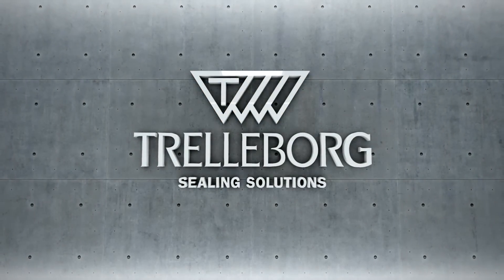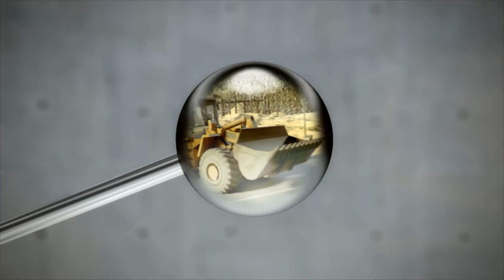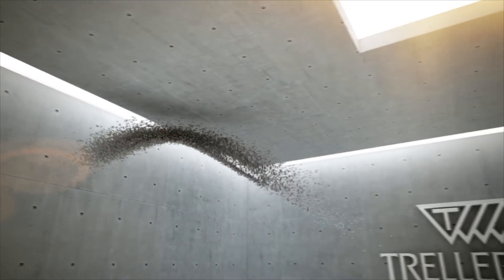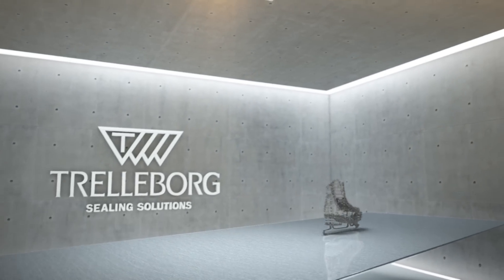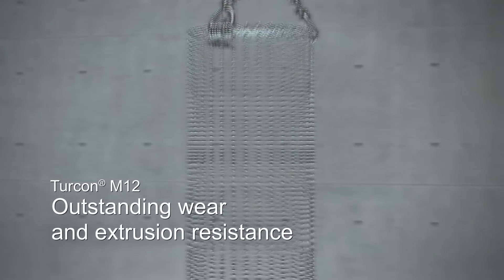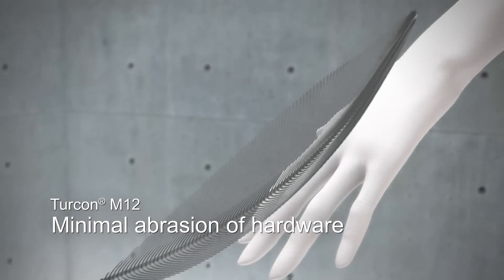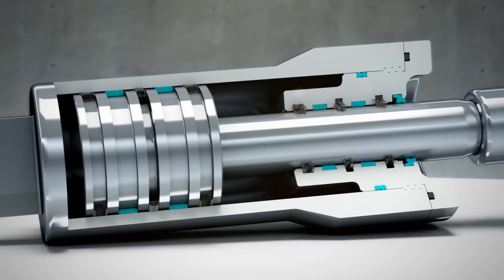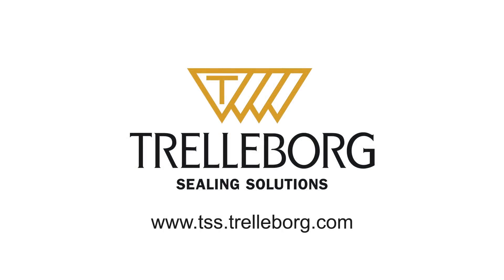Turcon® M12 - Unrivaled performance in hydraulic sealing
Turcon® M12 - the new material from Trelleborg Sealing Solutions is featured in this video.

Turcon® M12 from Trelleborg Sealing Solutions is a polytetrafluoroethylene (PTFE) based sealing material whose performance is unrivaled in key hydraulic sealing characteristics, such as friction, wear and high pressure operation.
For further information please contact your local Trelleborg Sealing Solutions Marketing Company!